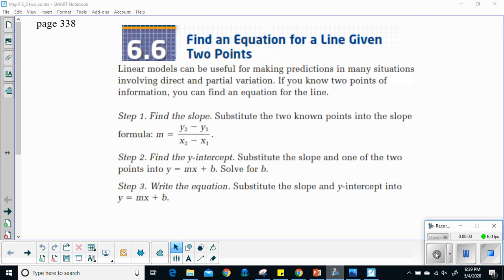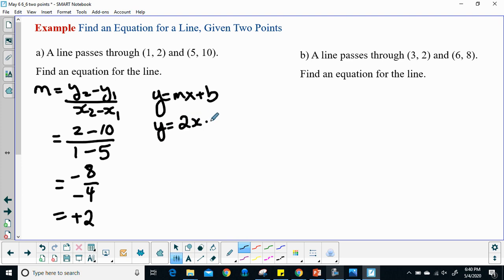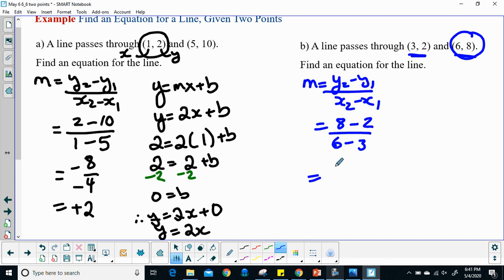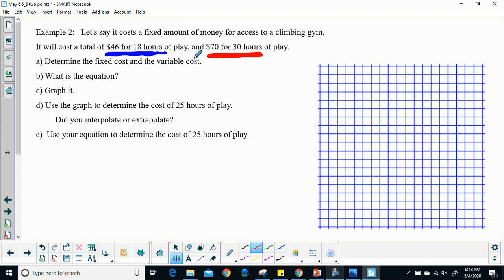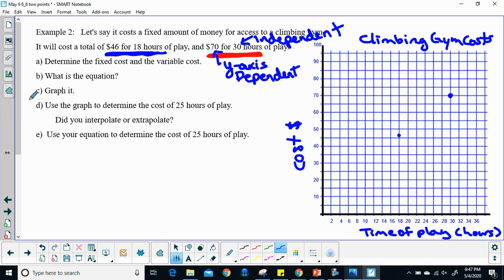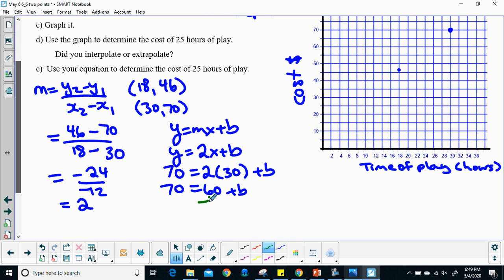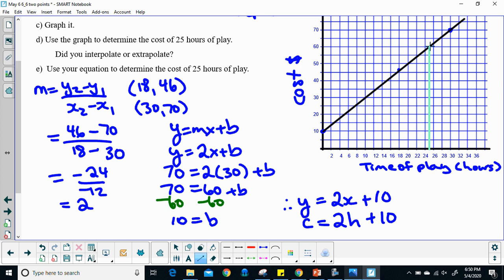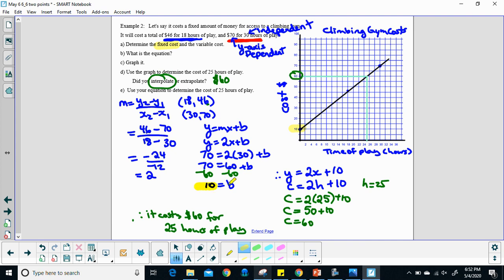MPM1D 6 6 Equation Given 2 Points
Find the equation of a line given 2 points